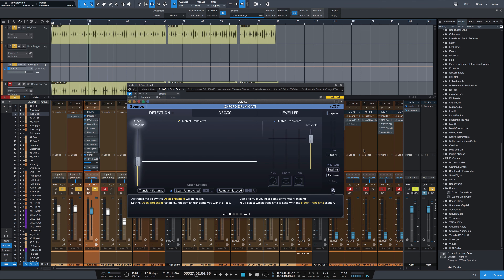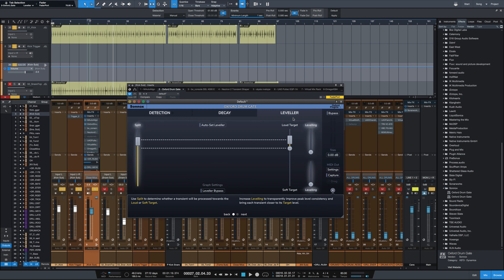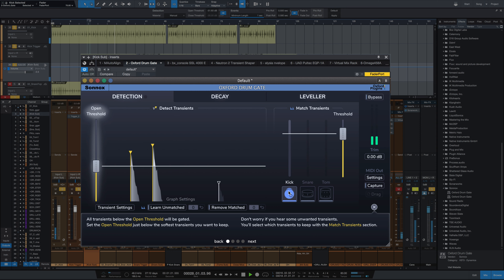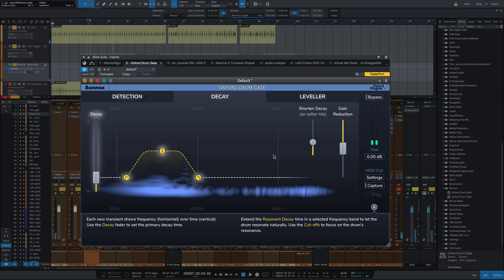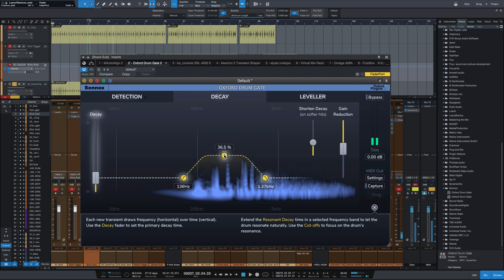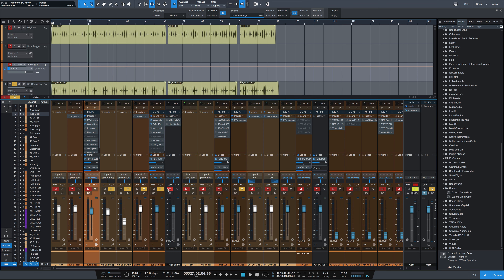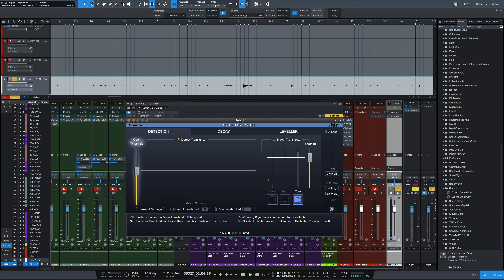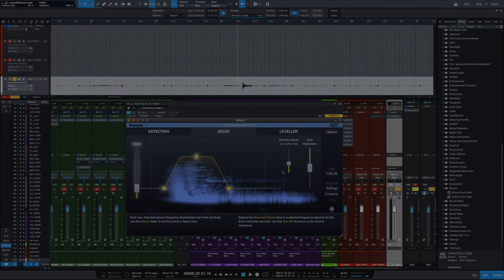Oxford Drum Gate from Sonnox | Next Level Drum Gate Plugin | Hear It In Action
The new Oxford Drum Gate Plugin from Sonnox is an incredible gate plugin that allows for natural sounding gating, even with less-than-ideal recordings.  Between its intelligent detection algorithm, frequency-dependent decay, and transparent leveler, you can get clean, naturally gated drums that would be impossible to achieve with a traditional gate.

Audio starts at the 2:00 mark.

Pick up the Oxford Drum Gate Here!